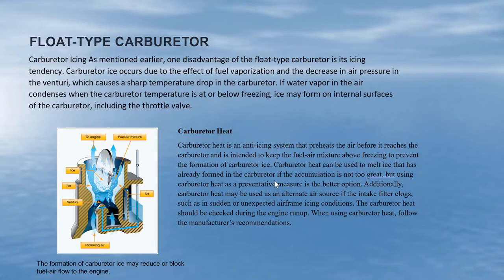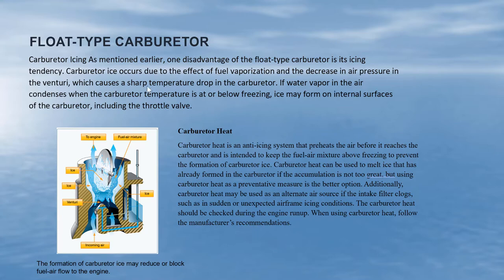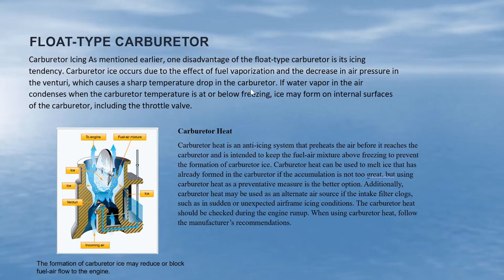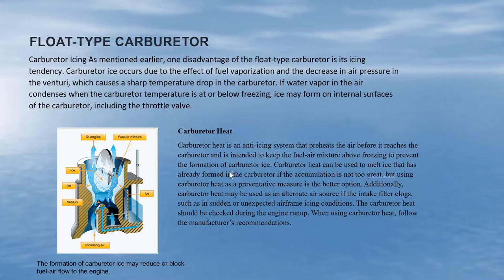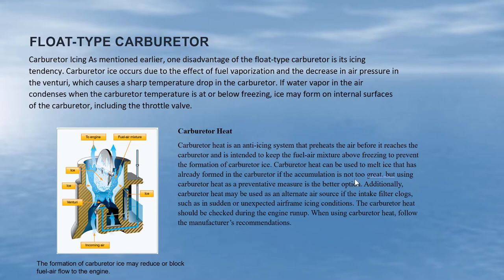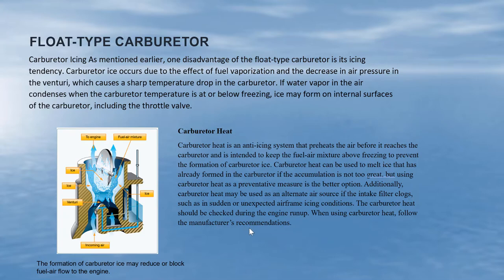Private Pilot Ground Lesson 15: Aircraft Float-type Carburetor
In this lesson, we cover the topics within the Private Pilot Airman Certification Standards for Aircraft float-type carburetor Systems.

This series will cover the Private Pilot ground knowledge areas that are required in the FAA Airman Certification Standards (ACS).

Looking for an easier way for the FAA Flight Review or just rusty on your knowledge? Learn online the required FAA Flight Review ground knowledge with instructor endorsement before getting into the aircraft. Avoid losing money and time finding the right instructor and location: